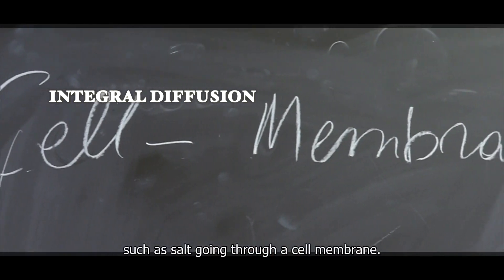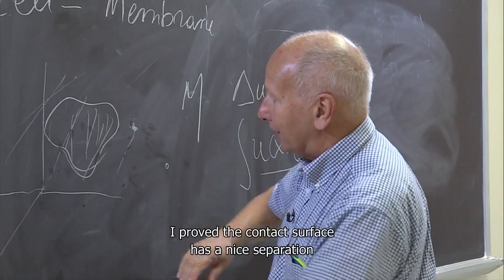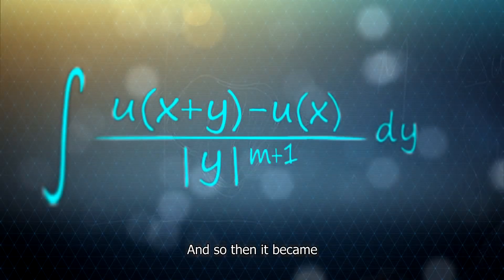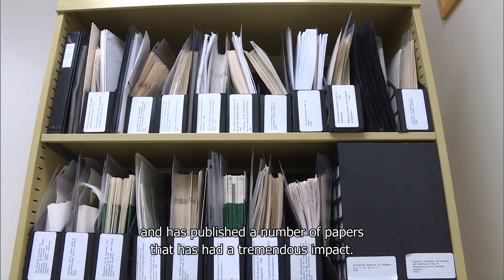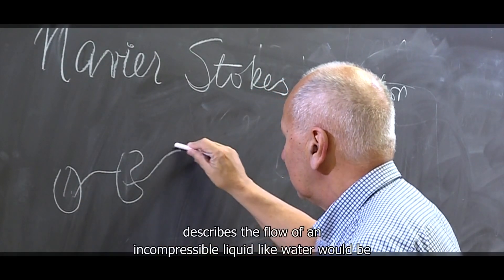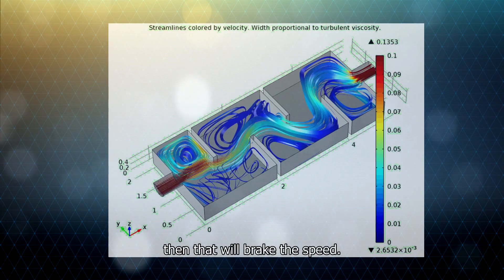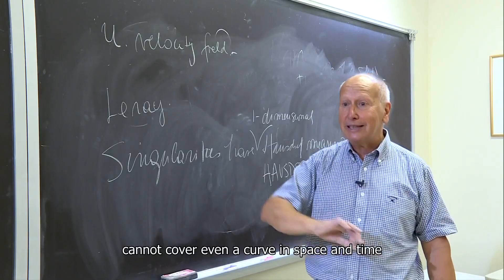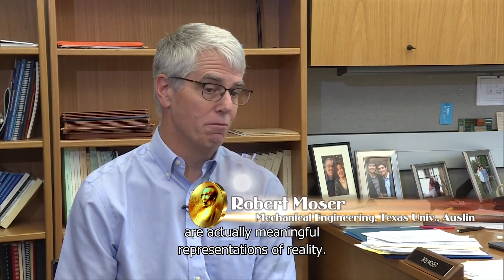The Shaw Prize in Mathematical Sciences 2018 (with English Subtitle)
Born in Argentina, Professor Luis Caffarelli has made history by becoming one of the greatest mathematicians with roots in South America. Watch below as Professor Caffarelli talked about his time in Buenos Aires, his journey to the North, the love story between him and his wife, and most importantly, his love for mathematics.

00:36 Professor Luis Caffarelli's Mathematics life
02:23 The Laplacian, an old equation was applied by Professor Luis Caffarelli
03:12 Explanation of The Singularities
03:47 Stefan Problem (Melting of a solid)
04:48 The Optimal Insulation
05:17 Intergral Diffusion
06:25 Navier-Stokes model
07:49 Professor Luis Caffarelli's university life in Austin
08:32 Professor Luis Caffarelli and his wife, Irene Caffarelli

Read more about this year's Shaw Prize Laureate in Mathematical Sciences